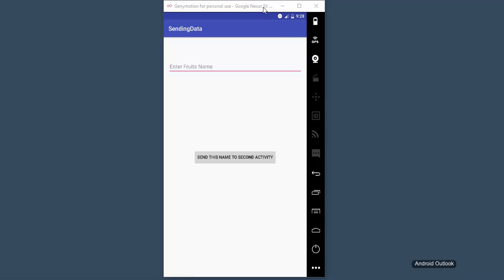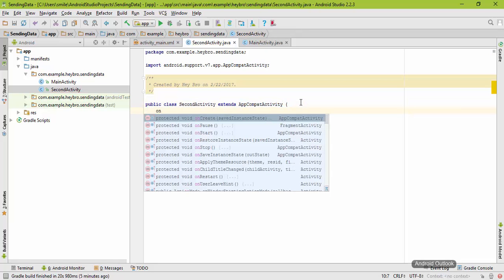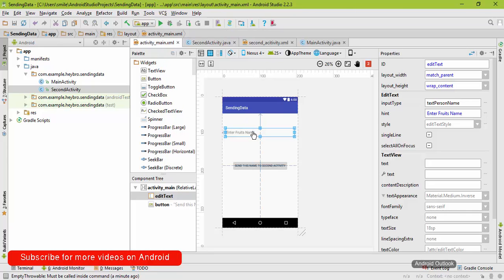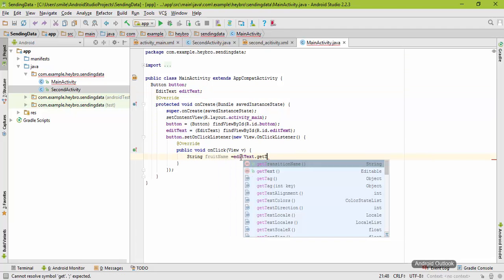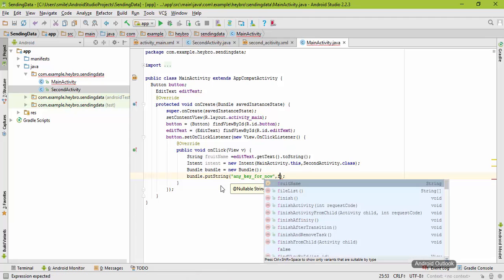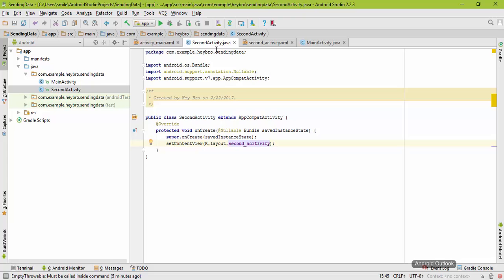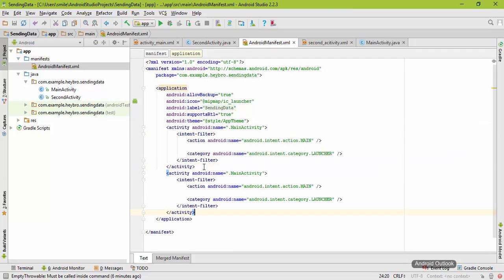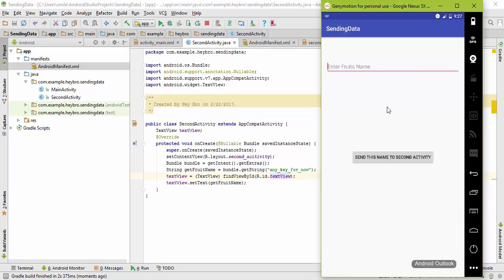#1 Android App Development Tutorial Series - 34 - Sending data from Activity A to B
In this part, we are going to see how we can pass data from one activity to another activity using Bundle in android.